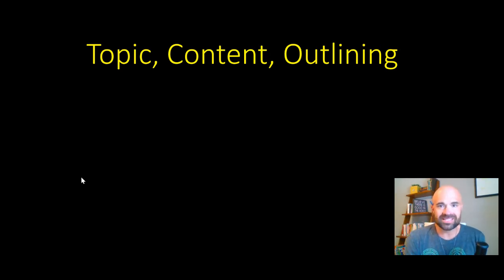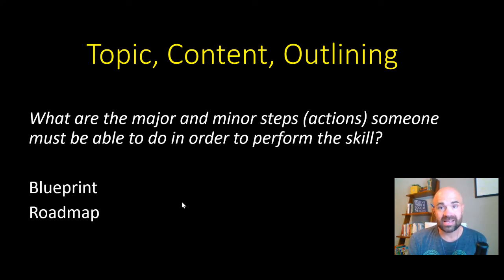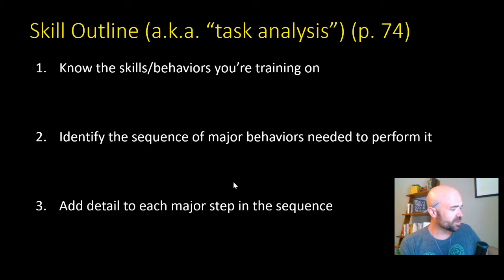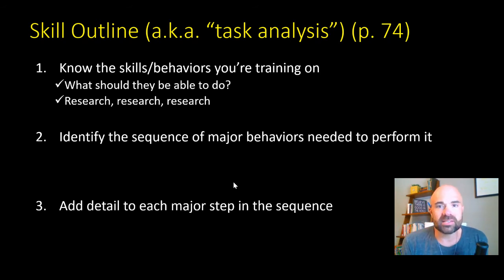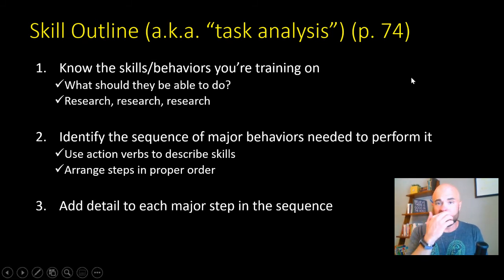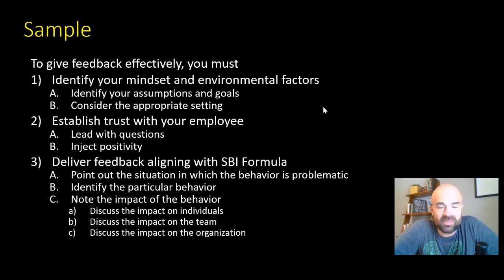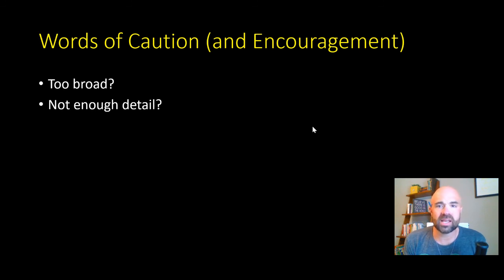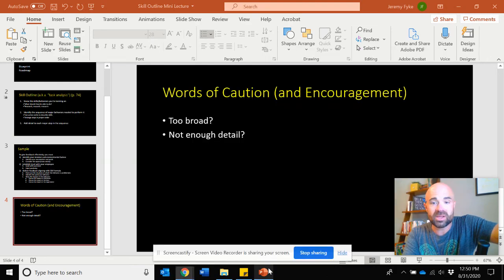Task Outline Snackable Lecture